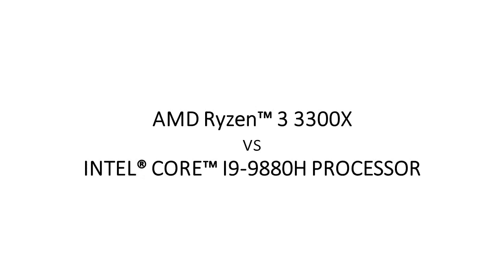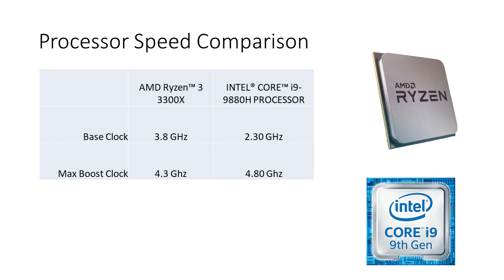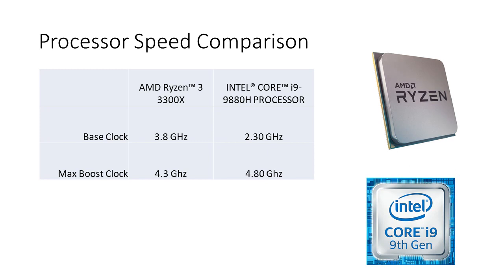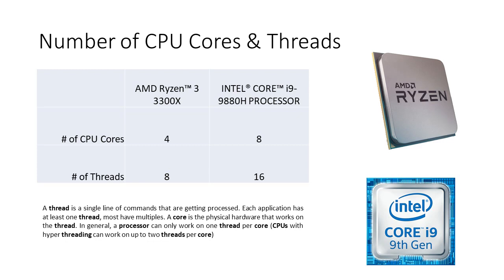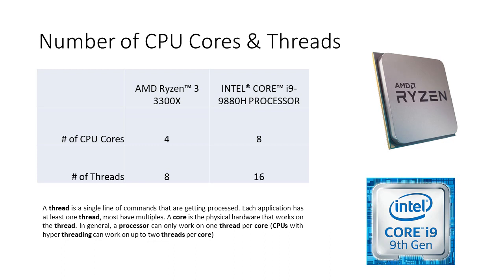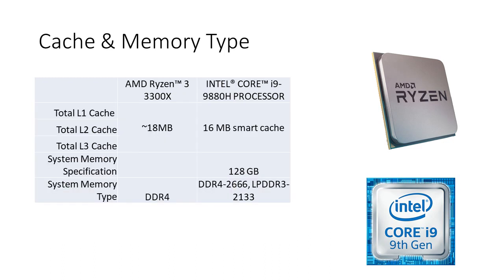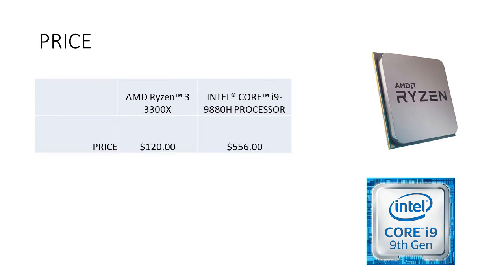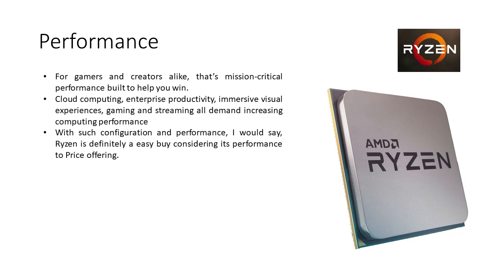AMD Ryzen 3 3300X vs INTEL CORE i9 PROCESSOR | Which is better? | SanDanMax Sana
EXPLORE PROCESSORS

DESCRIPTION:
This video talks of comparision of AMD Ryzen 3300 processor with Intel i9 processor, based on few parameters. Viewers are advised to take individual decisions while purchasing, based on their requirements.

AMD processor, intel processor, Ryzen processor, i9 processor, intel i9 processor, buy computer